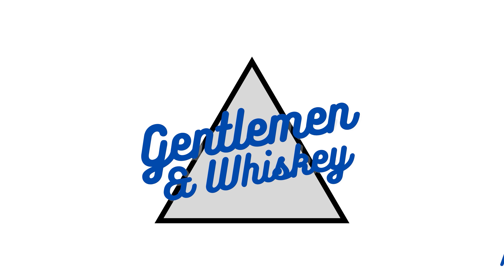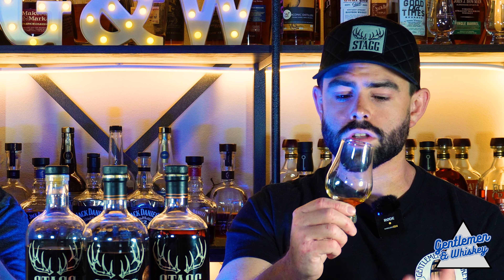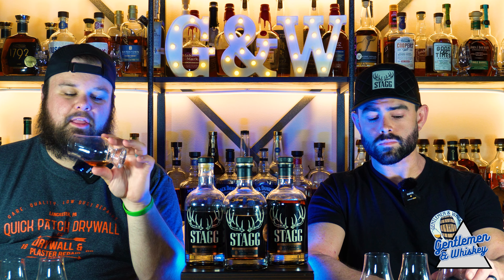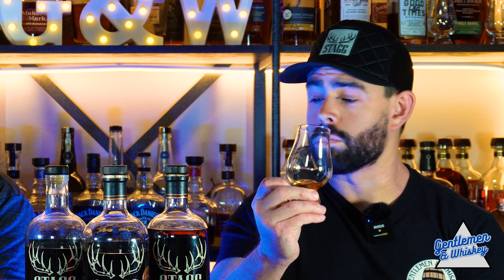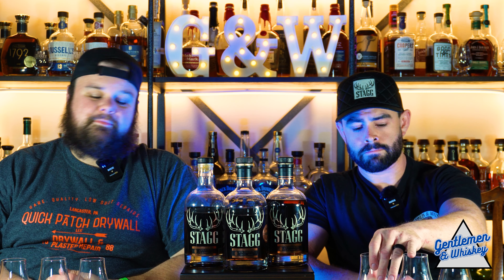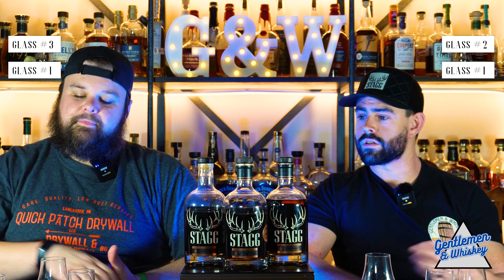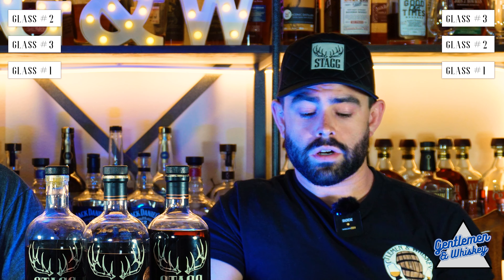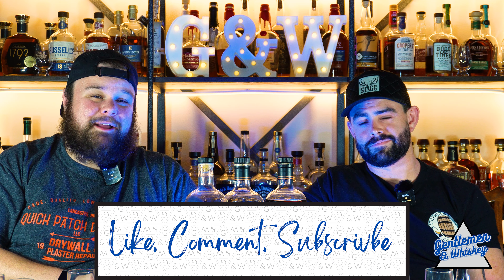Stagg Bourbon Blind: Batch 22B vs. 23A vs. Single Barrel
Stagg Bourbon Blind: Fear the Deer?

In this episode we try three batches of Stagg Bourbon blind. Are the new batches good? Are the store picks any good? Will we get racked? So many questions you'll have to wait till the end of this Stagg Bourbon Blind to find out!

00:00 Intro
00:18 The Bottles
01:22 Glass 1
05:21 Glass 2
07:18 Glass 3
10:53 Tasting it back
11:35 Ranking/Reveal
15:31 Outro